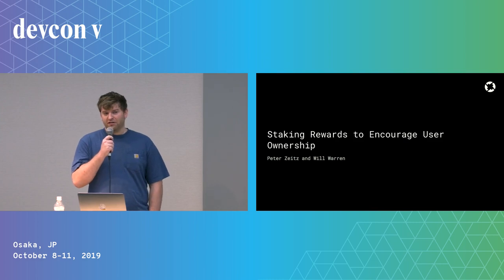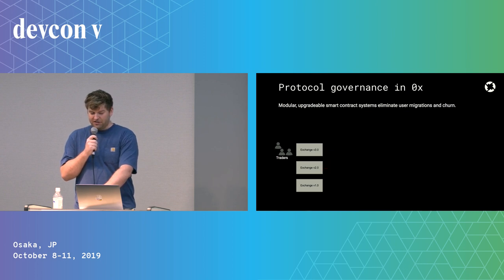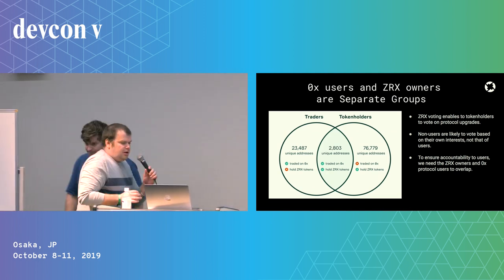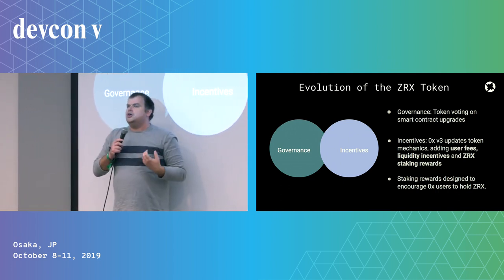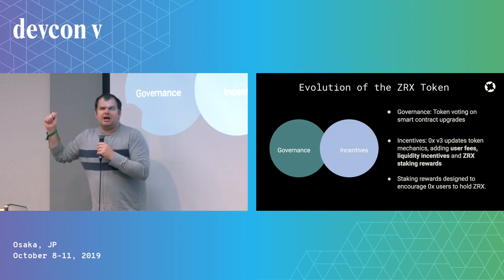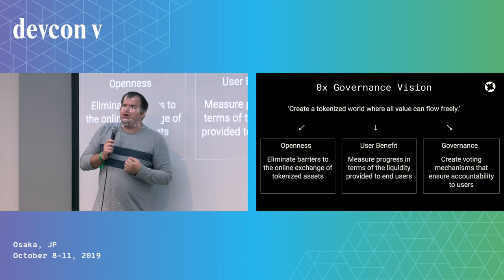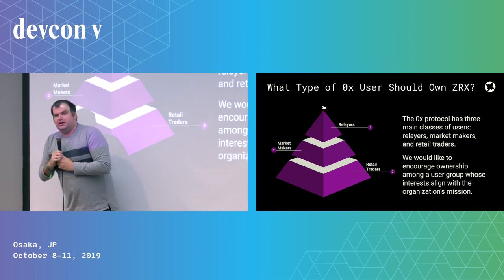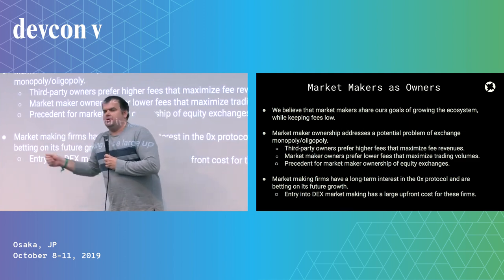The Use of Utility Token Staking Rewards by Peter Zeitz & Will Warren (Devcon5)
The utility token is based on the concept of user ownership. In principle, token-based voting can empower the users of a utility token project to oversee its long-term development. In practice, however, a very large proportion of circulating utility tokens are held by speculators, rather than actual users. The talk will discuss our efforts to improve the utility token model through the introduction of a staking process that incentivizes user ownership. We will explain the process we followed to map our governance
objectives into a specific staking mechanism. The talk will explain how this mechanism incentivizes ownership among a target user group, penalizes socially harmful behaviors, and collects and distributes fee revenue in a manner that satisfies basic fairness norms.

Speaker(s): Peter Zeitz, Will Warren
Skill level: Beginner
Track: Society and Systems